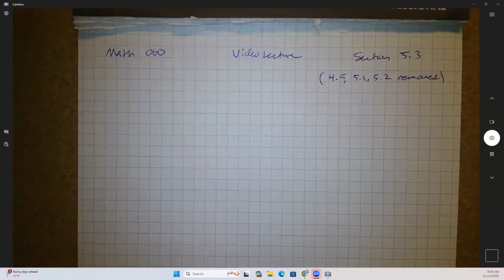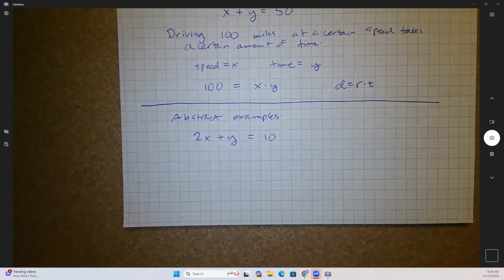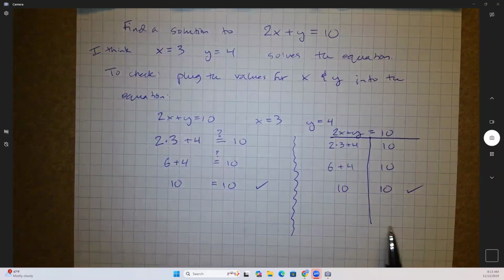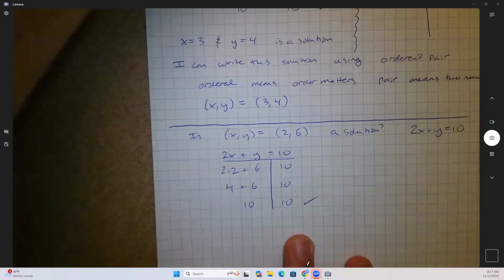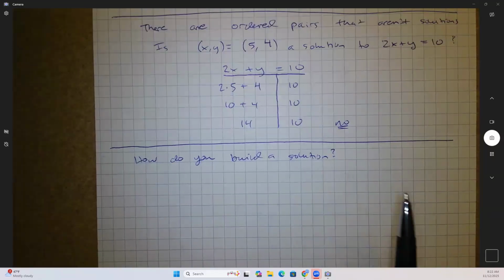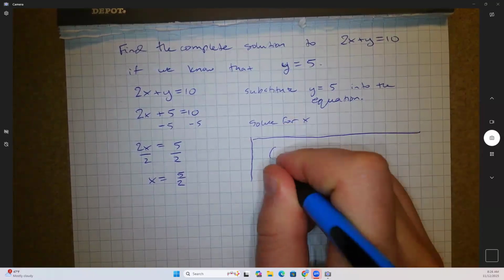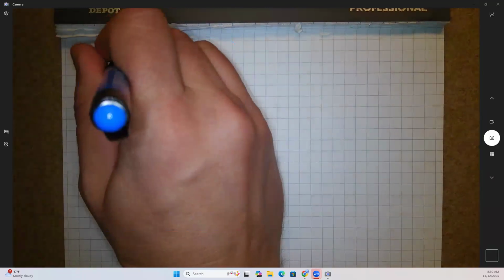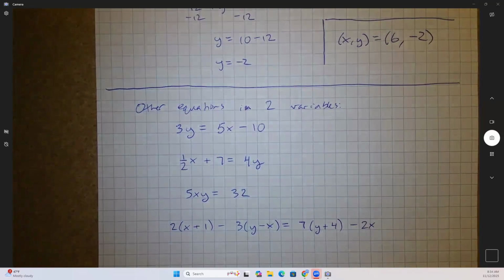Math 060 Section 5.3